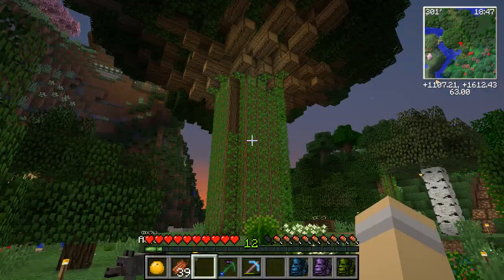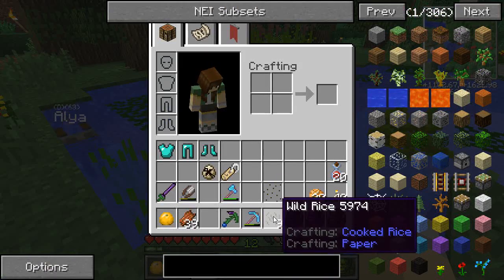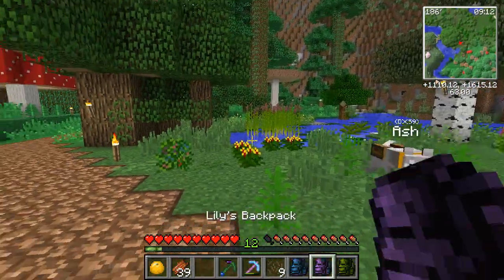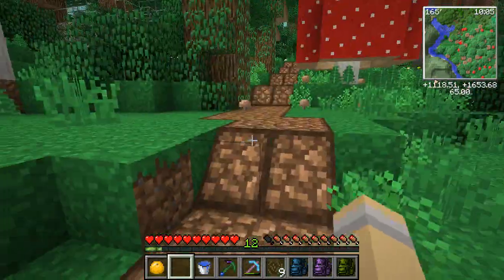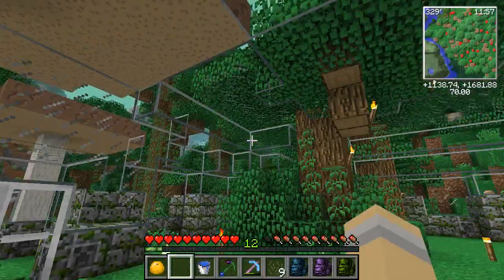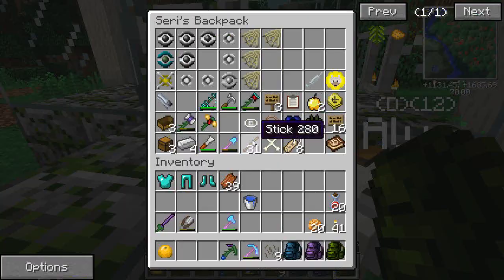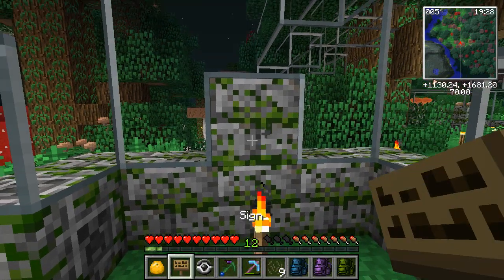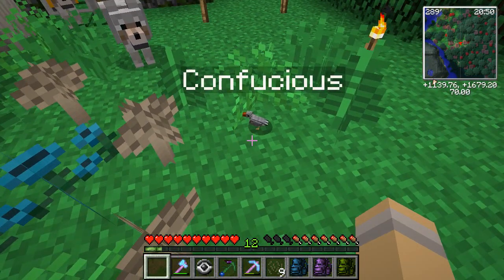Tiny, Tiny Baby Confuciusornis!! 🐘 Zoo Crafting: Season 2 - Episode #35